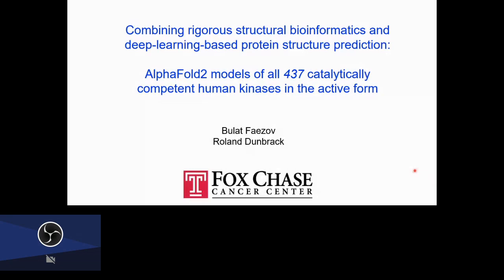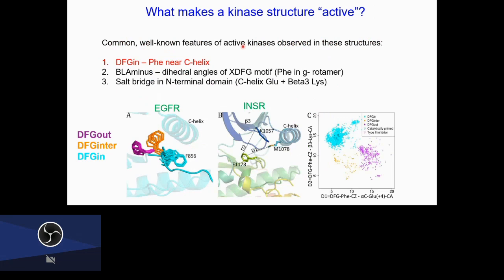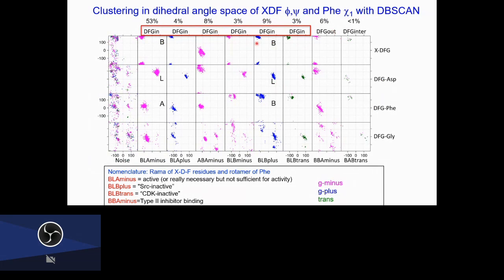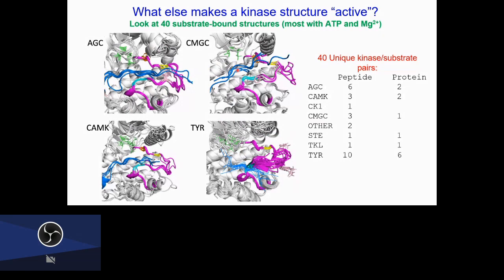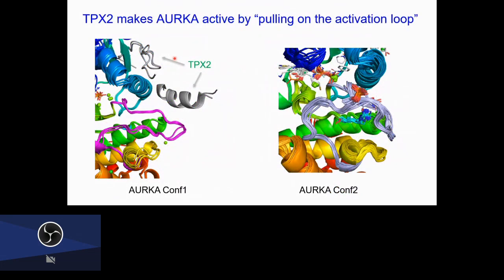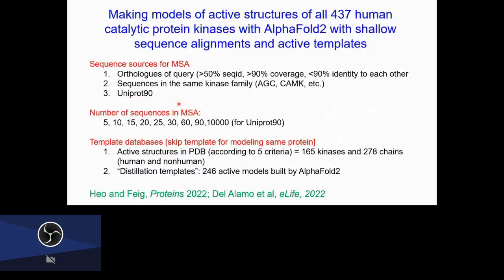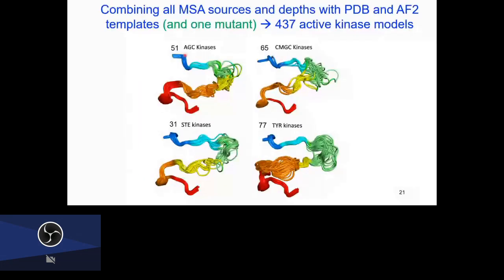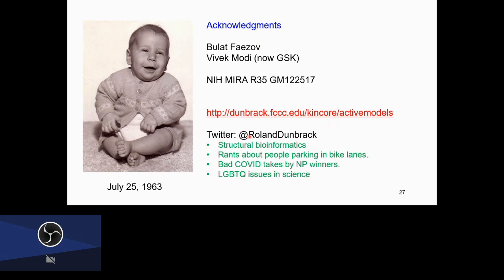Combining rigorous structural bioinformatics and deep... - Roland Dunbrack - 3D-SIG - ISMB/ECCB 2023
Combining rigorous structural bioinformatics and deep-learning-based protein structure prediction: AlphaFold2 models of all 438 catalytically competent human kinases in the active form - Roland Dunbrack - 3D-SIG - ISMB/ECCB 2023